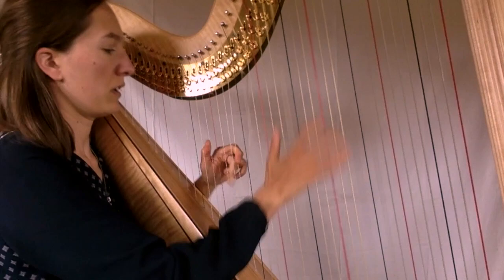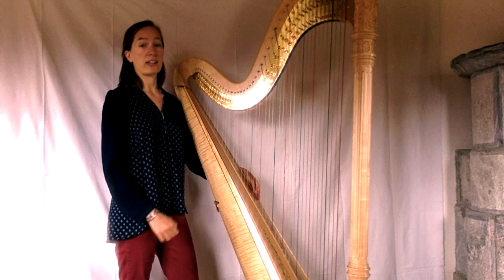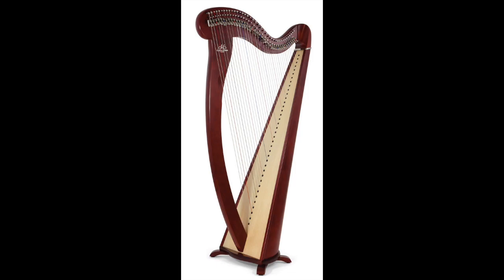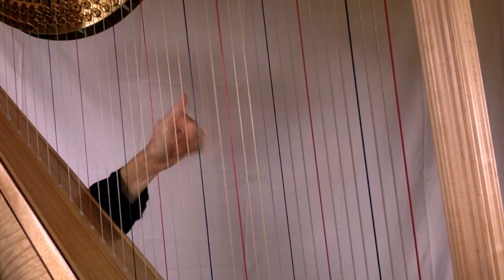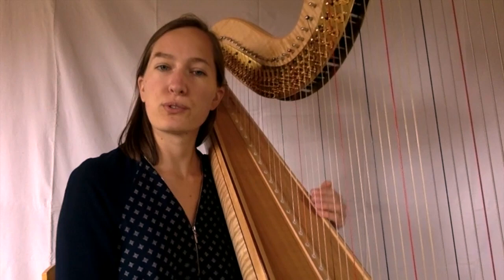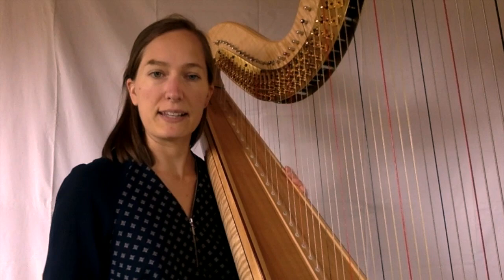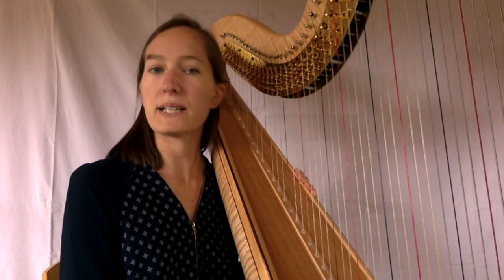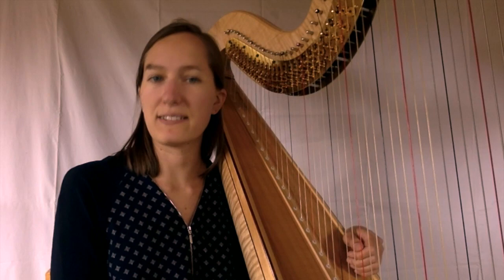Présentation de la harpe